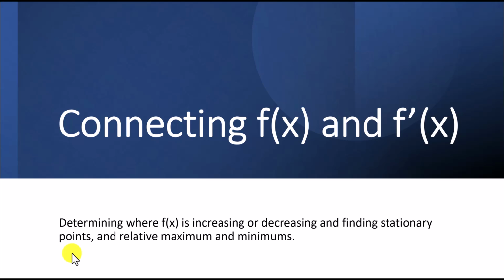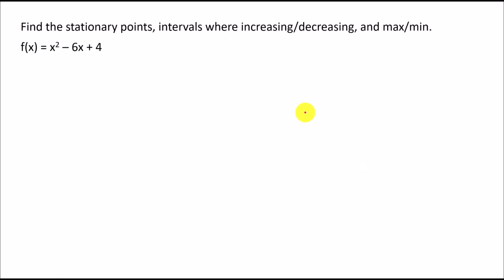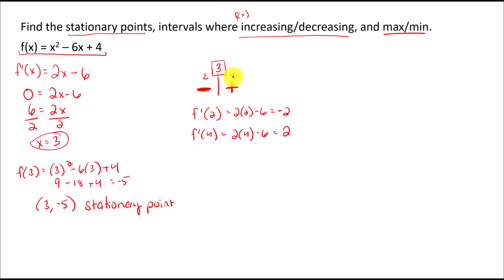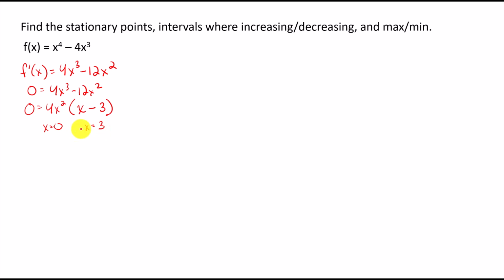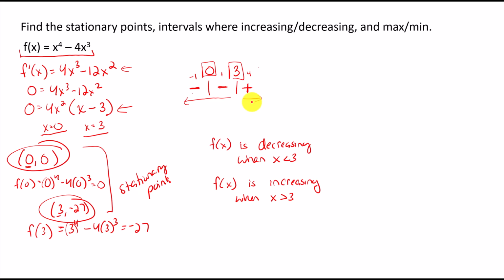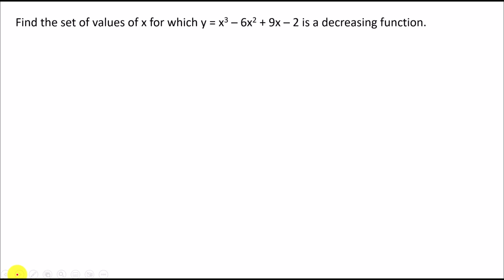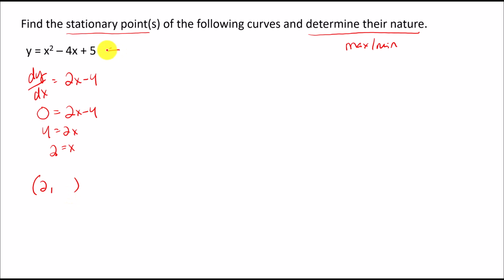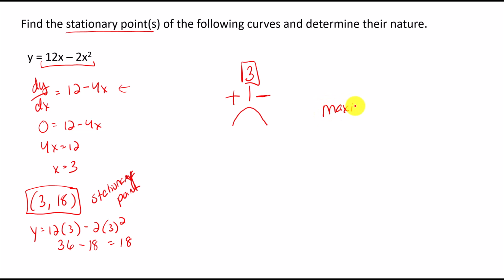Connecting f(x) and f'(x)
Understand the relation ship between f(x) and f'(x) and use this to find where f(x) is increasing/decreasing and has relative maximums/minimums.